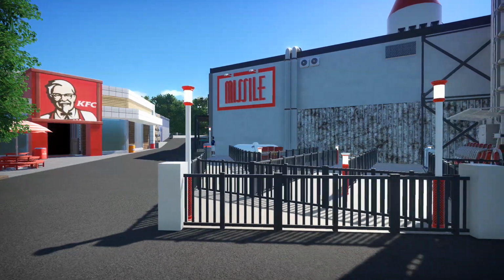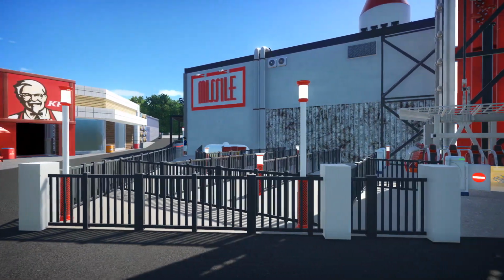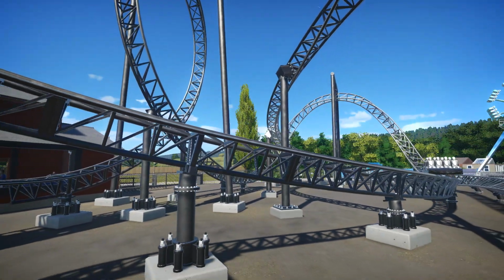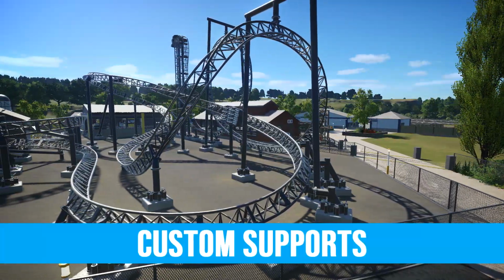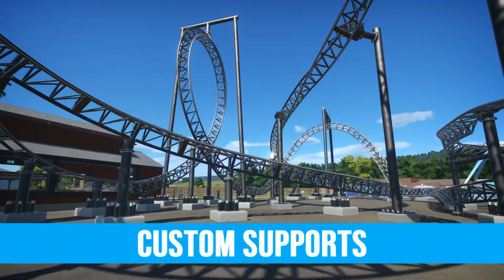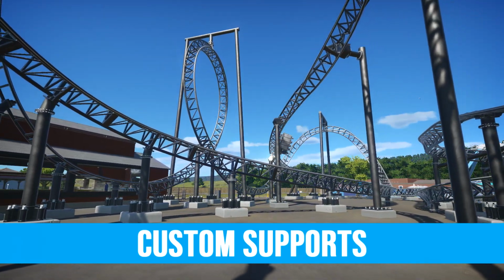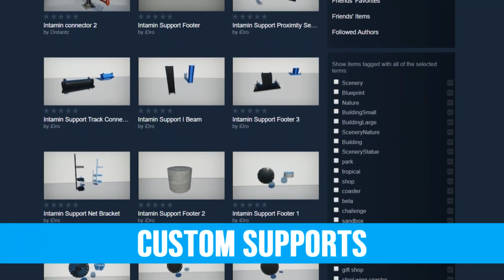Planet Coaster ¦ Realistic Coasters ¦ Tips & Tricks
Today we look at creating realistic coasters in Planet Coaster.

PC SPECS

Shadow PC
Intel XEON™ 3.5 GHz
GeForce GTX 1080
12 GB RAM

0:00 Intro
0:14 Existing Layouts
0:33 Specifications
0:53 Coaster POVs
1:24 Trains & Block Sections
1:46 Transfer Tracks & Maintenance
2:18 Custom Supports
2:58 Safety
3:20 Theming
4:15 Final Details
4:29 Outro